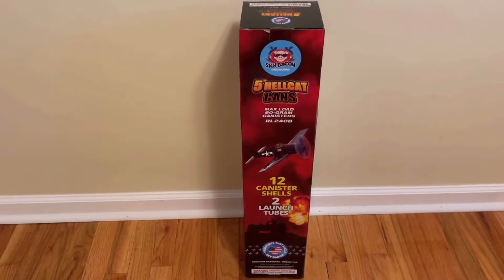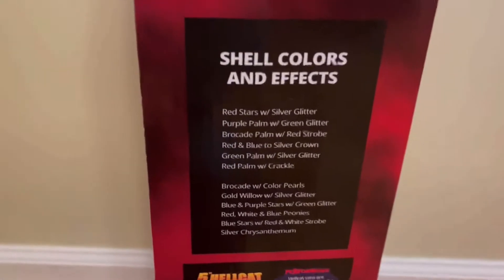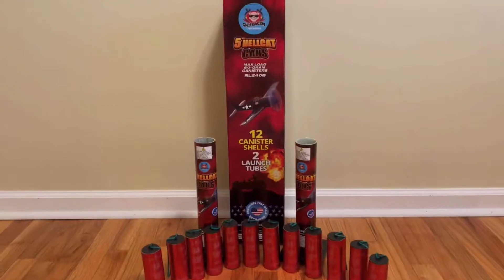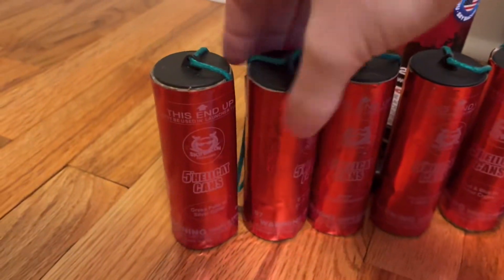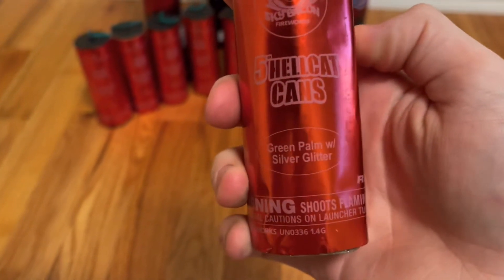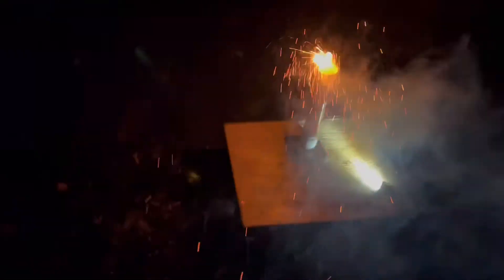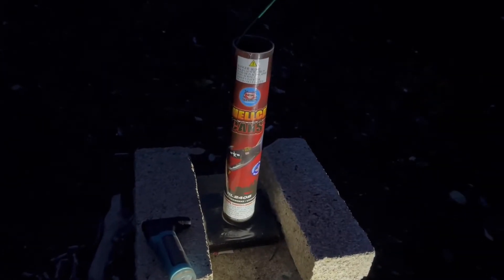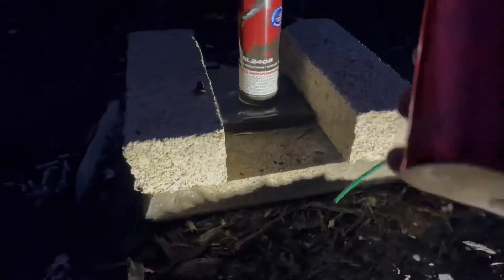5” HellCat Cans 12pc by Sky Bacon 💥 ￼